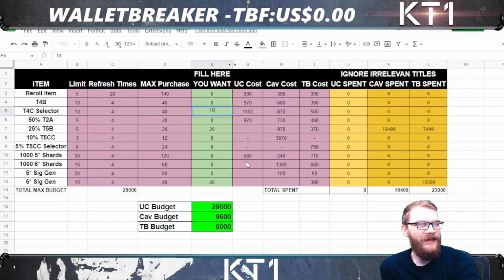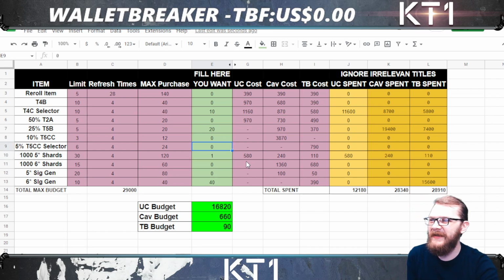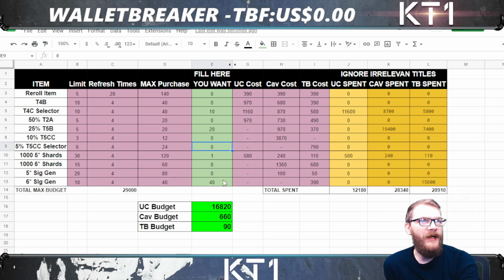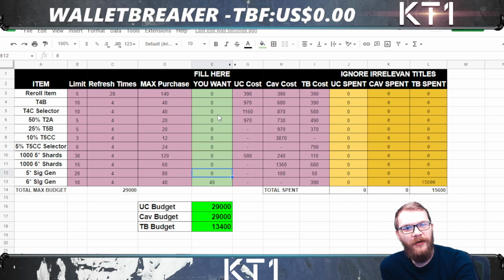Battlegrounds Store Calculator! For All Progression Levels!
Greetings summoner,

Jacob - Jacobkanda
DIA - Diabolixide
JJ - jackjack19831
KT1 - TheKiryu
Mandalorian: elmandalorian

KT1

Greetings Summoner,

KT1